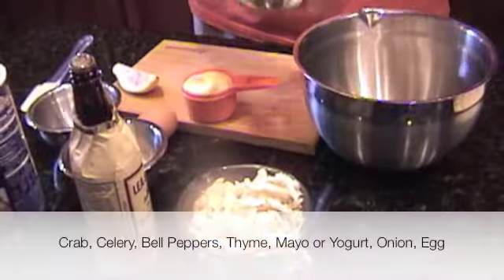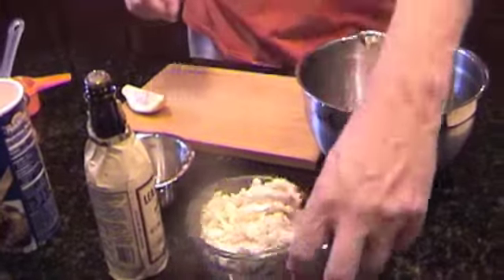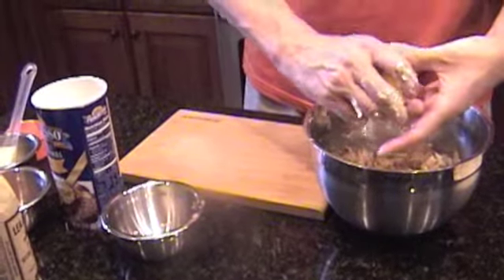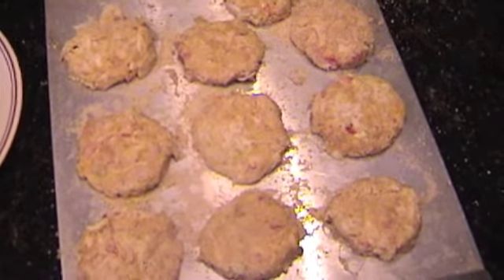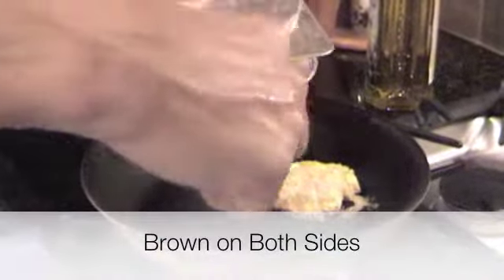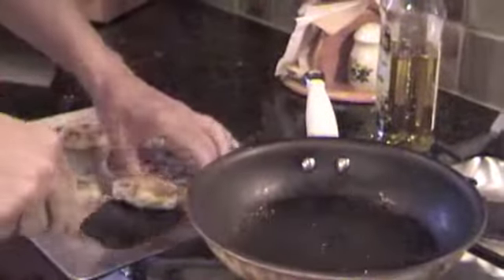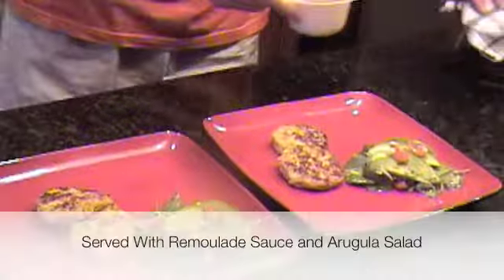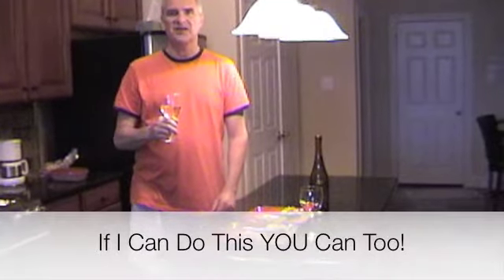Gerry's Crab Cakes with Remoulade Sauce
Try out these crab cakes with a fresh remoulade sauce.  An arugula salad is served on the side.